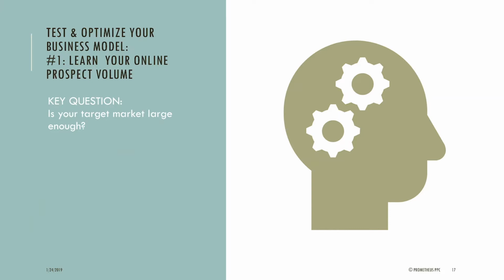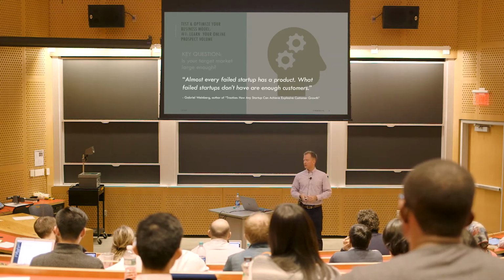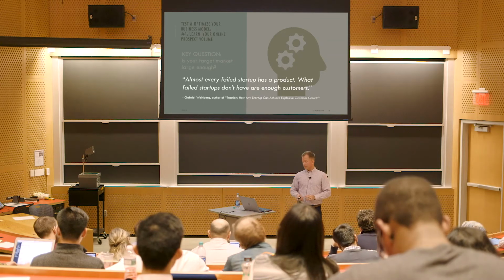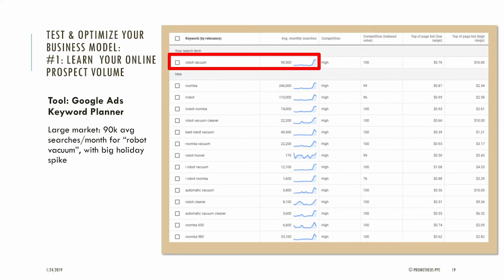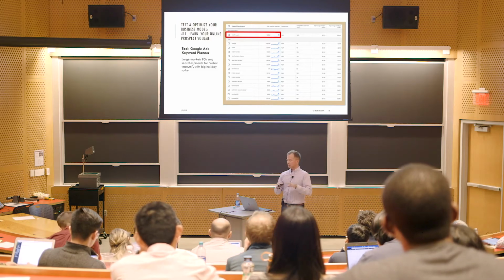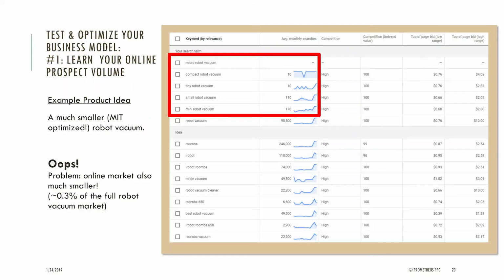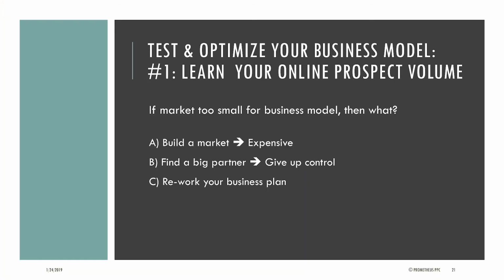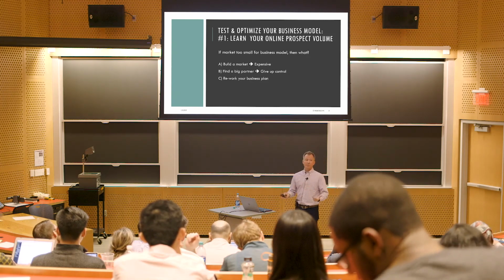Learn Your Available Prospect Volume with Google Ads (part 2 of 8)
Determine whether your prospect volume on Google Ads will be too small... or too large! Learn the tools to use and how to target the right size advertising market for your business.